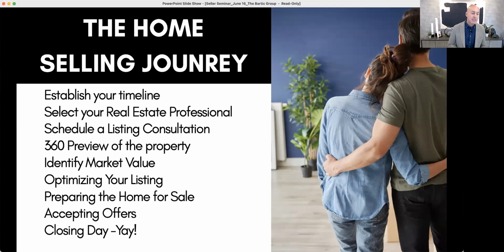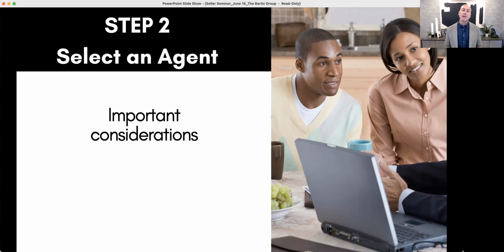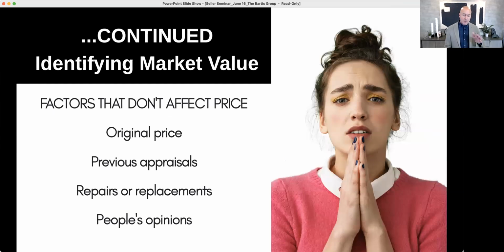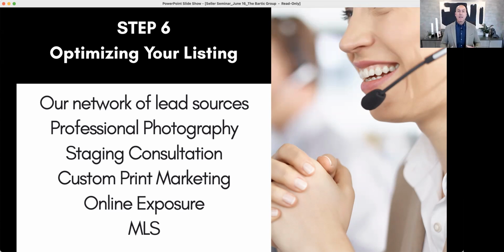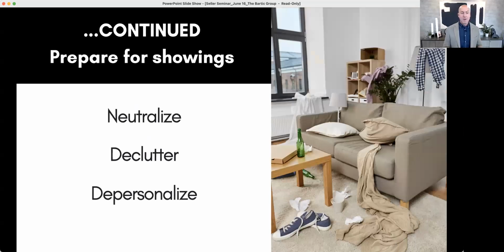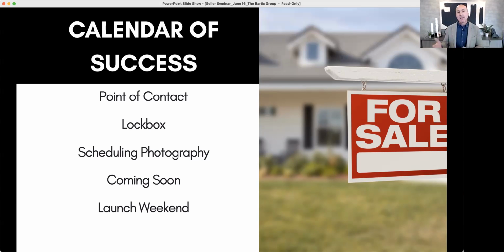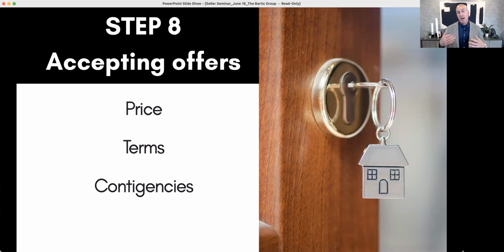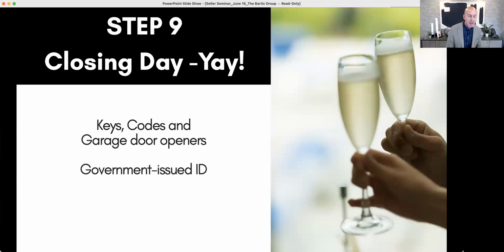Virtual Seller Seminar [How to Sell Your Home for Top Dollar]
Learn the tools and information you need to determine how you can sell your home for the most money possible and in the shortest amount of time. In this video, you will learn the benefit and value of staging, how to prepare your home for showings and attract today's buyers, and valuable information about re-inspection: what repairs need to be addressed upfront and when to sell "as is." learn how to price the how to sell and net the most money possible as well as the contract-to-close process.